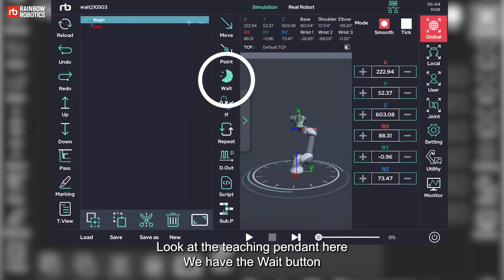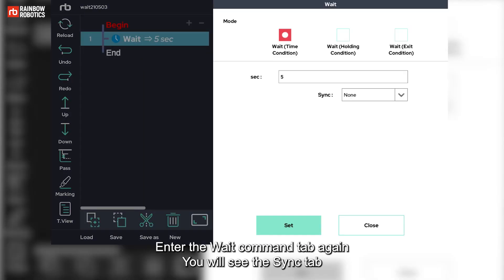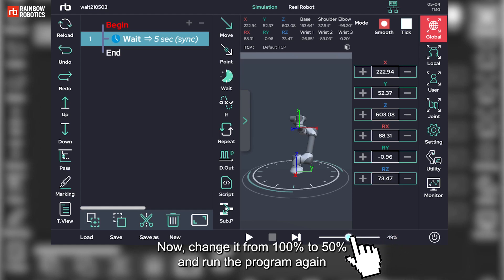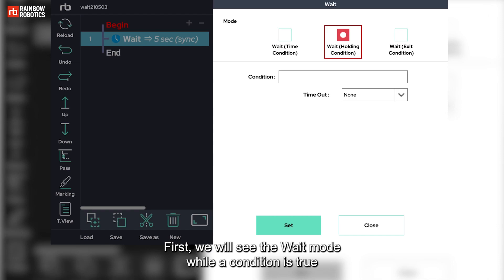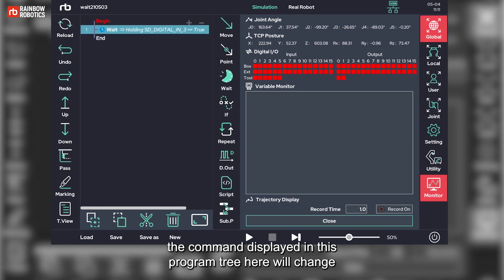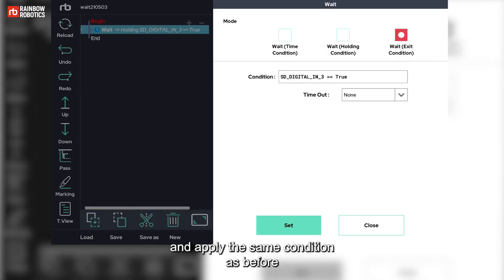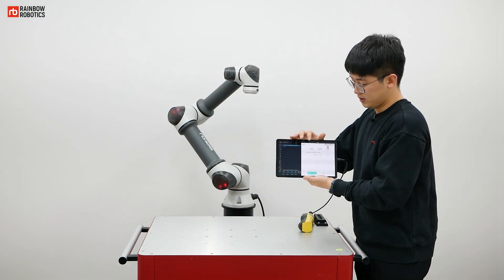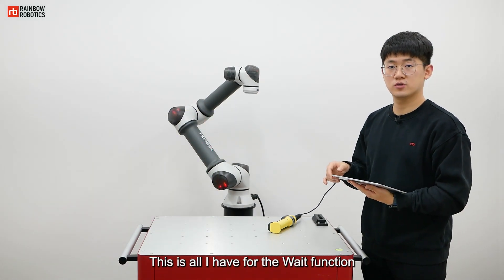Chapter 4. Wait Function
Wait function is to wait for a specified condition or time.
Let's learn about the three modes of Wait, Time Condition, Hold Condition, and Exit Condition.